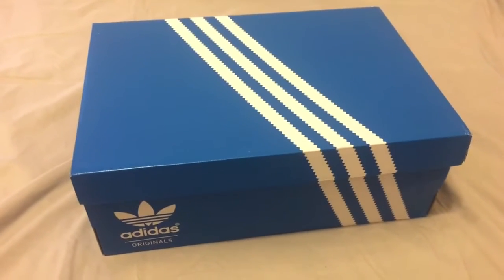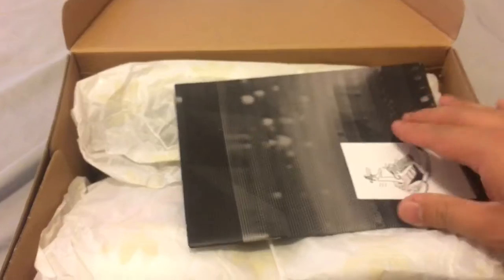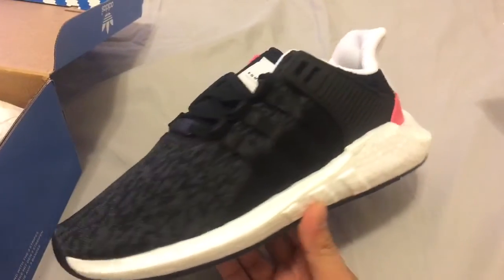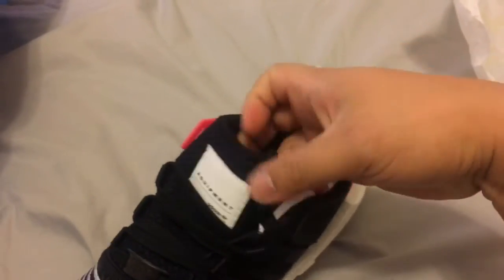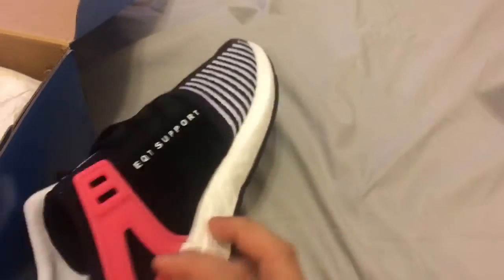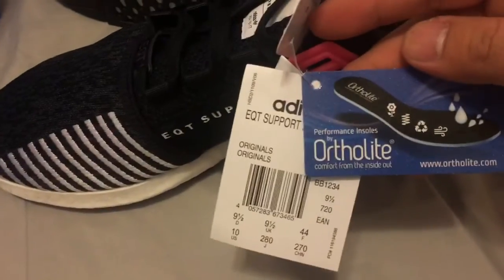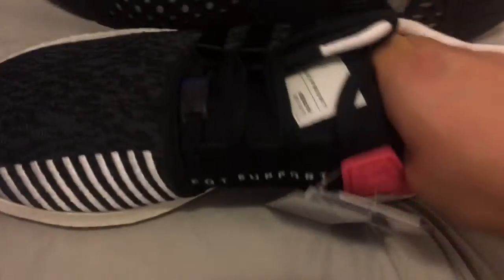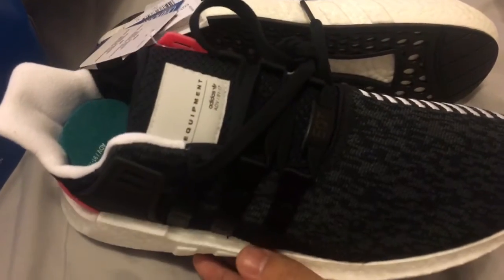Adidas EQT 93/17 New Pick Up